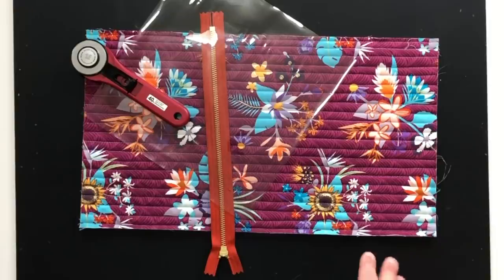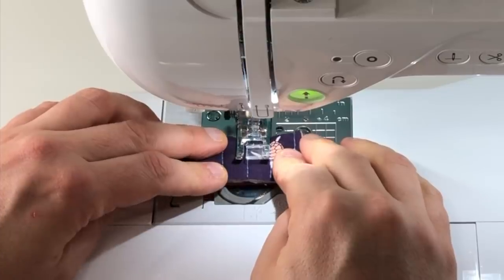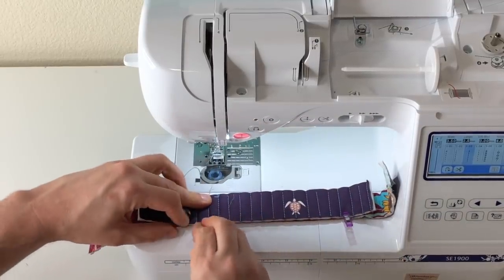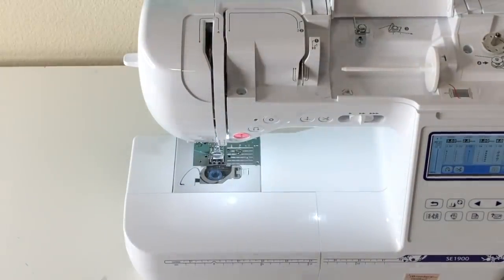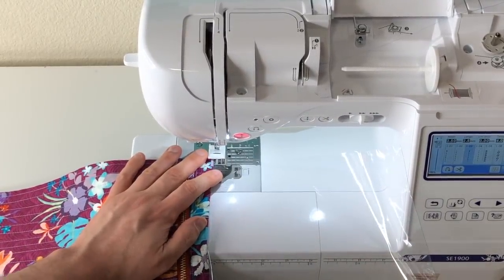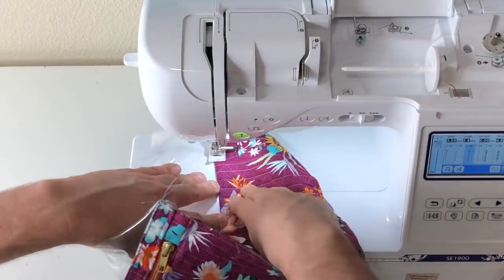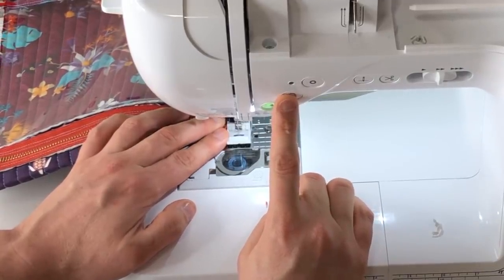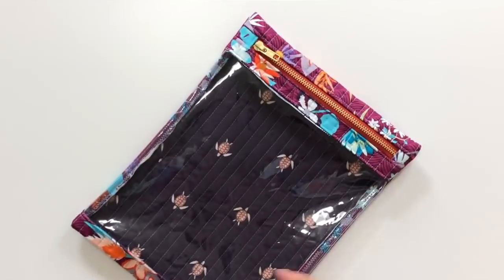How to Sew 20-Minute Project Pouch with Mx Domestic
This video will walk you through all the steps and materials required to sew a 20-Minute Project Pouch with Mx Domestic. From sewing vinyl to installing a zipper, this windowed zipper pouch tutorial is chalk-full of tips and tricks.

This is where I got my vinyl